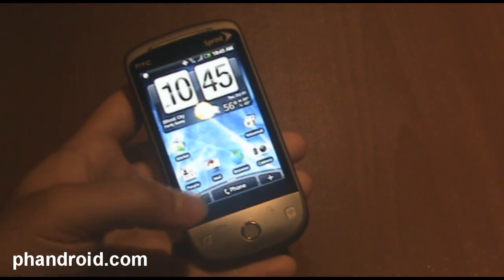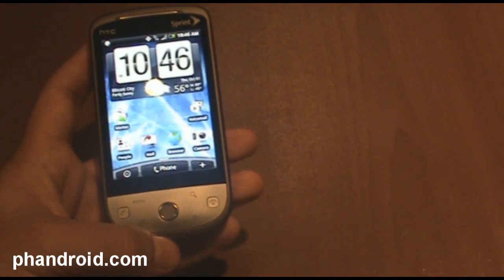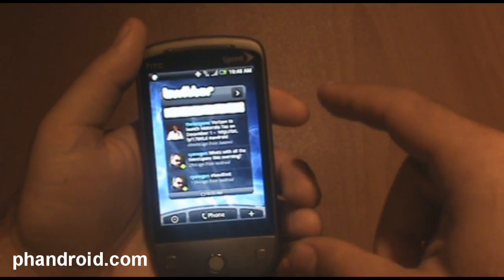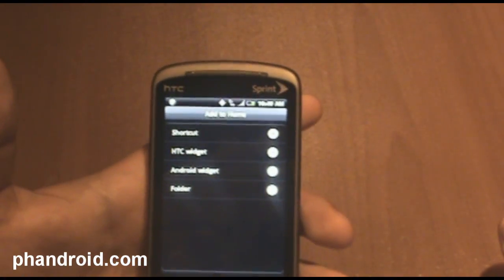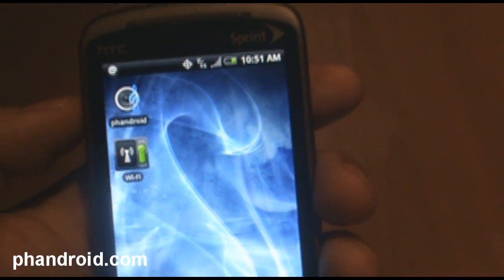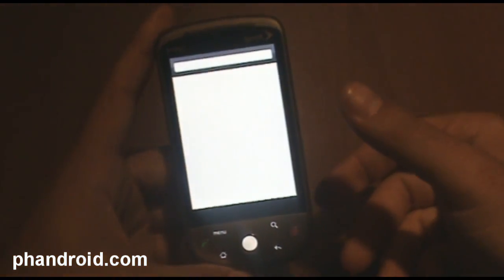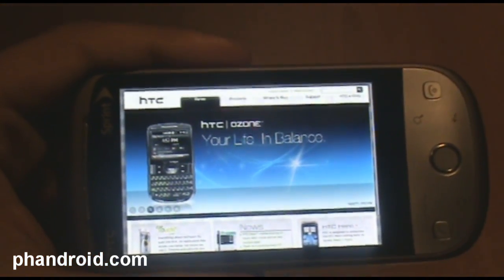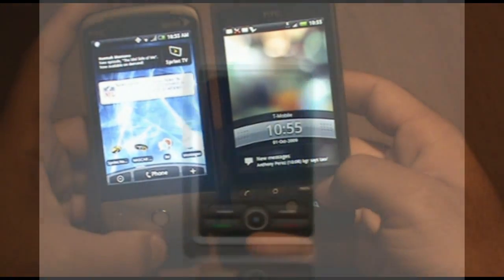Sprint HTC Hero - Software Review